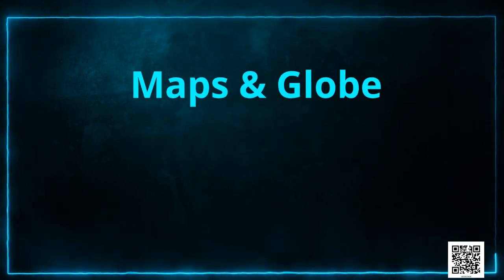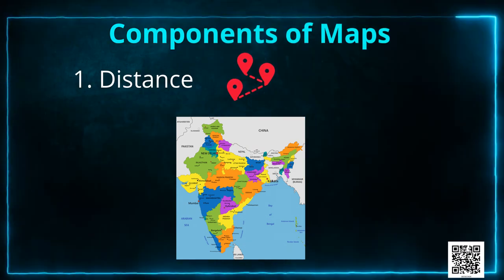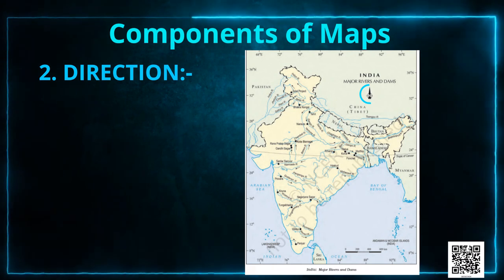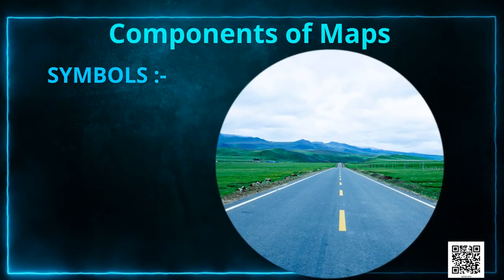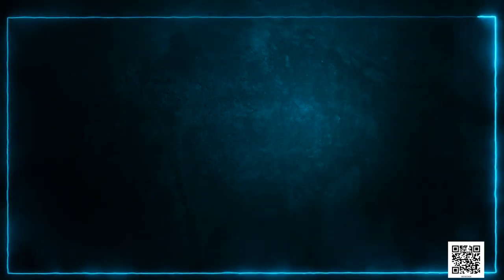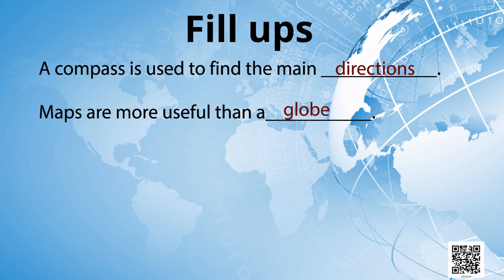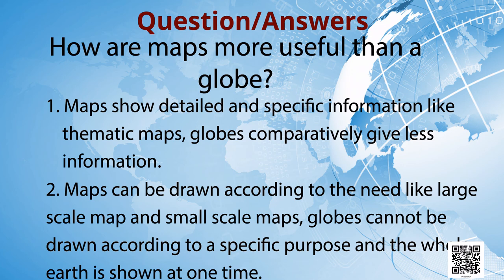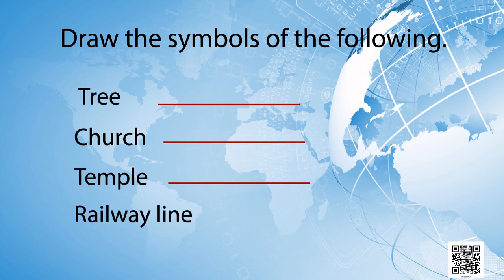Class 6 Geography chapter 4 Maps cbse ncert the earth our habitat social science